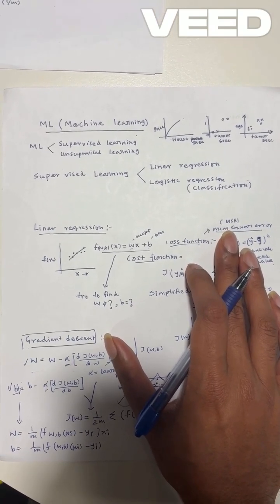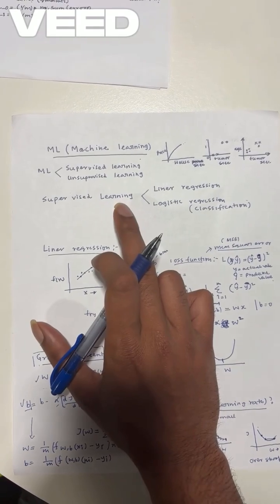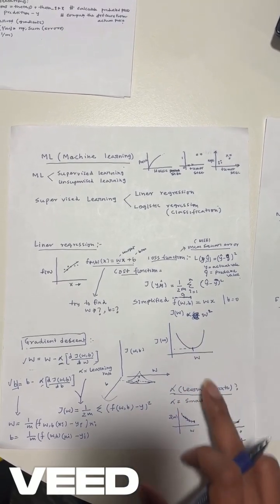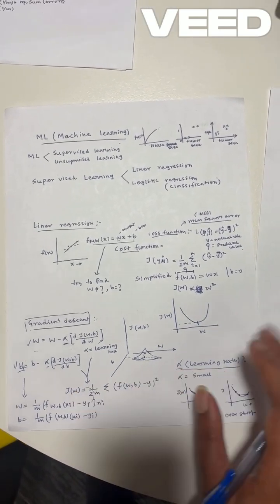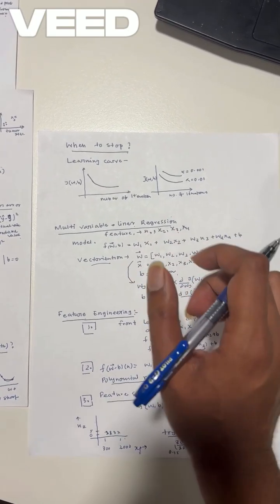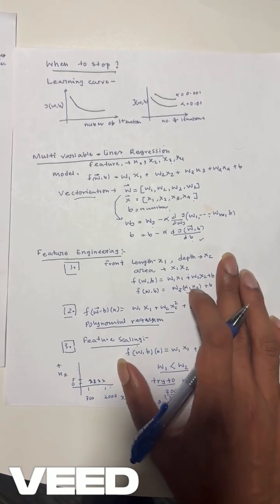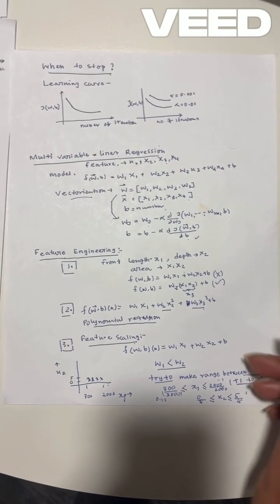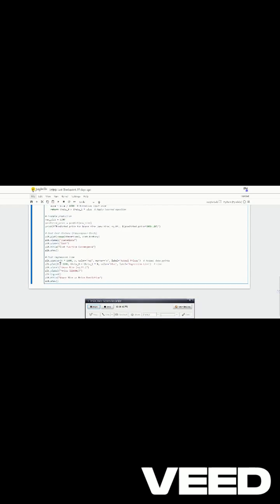Linear Regression in Python | Supervised Machine Learning | Step-by Step Guide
Welcome to this comprehensive tutorial on Supervised Linear Regression in Machine Learning! In this video, I break down the fundamentals of linear regression, a key supervised learning algorithm used for predictive modeling.

What You’ll Learn:
✅ Understanding Linear Regression and its real-world applications
✅ The math behind Linear Regression (Equation, Cost Function, Gradient Descent)
✅ Implementing Linear Regression in Python (Step-by-Step Coding)
✅ Evaluating model performance (R² score, MSE, etc.)